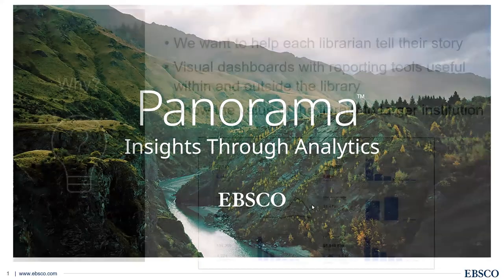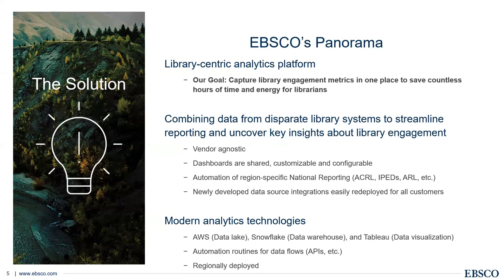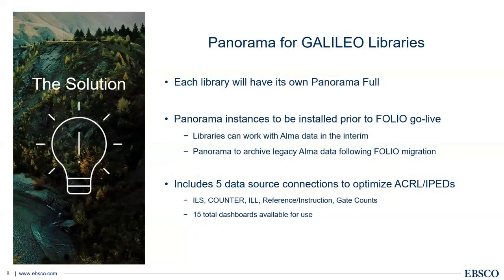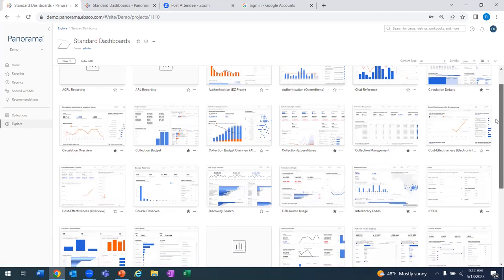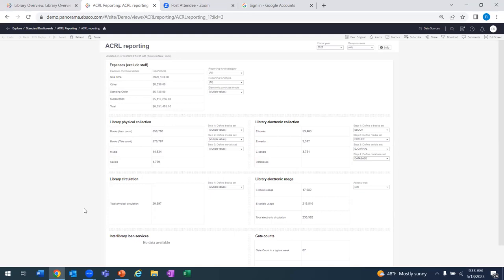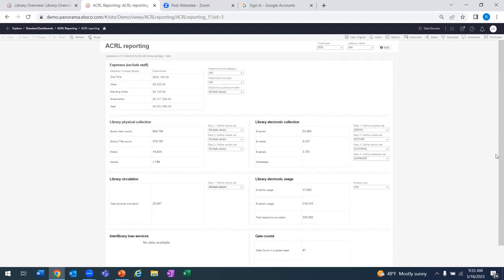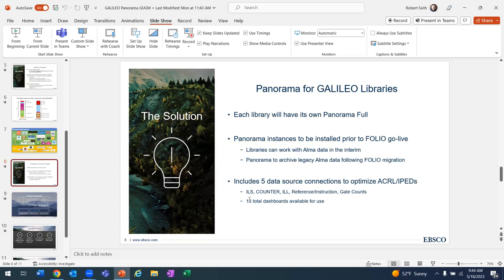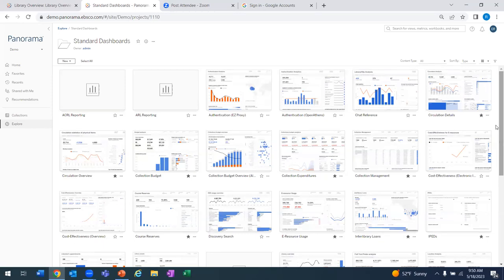Insights through Analytics: Exploring Panorama by EBSCO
This session will provide an overview of Panorama, EBSCO’s newest library analytics tool designed to automate reporting workflows and help libraries capture the bigger picture of library engagement. We will discuss how Panorama will help to automate ACRL and IPEDs reports, and explore the broader capabilities of the platform.

Speaker: Robert Faith, EBSCO